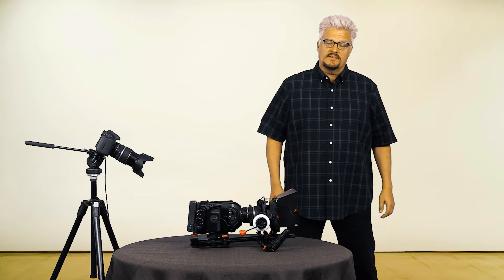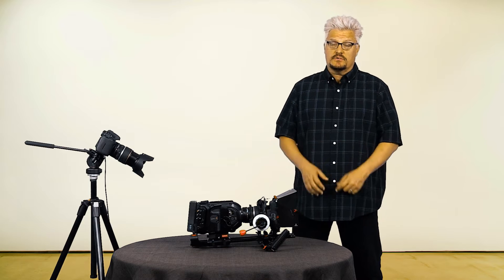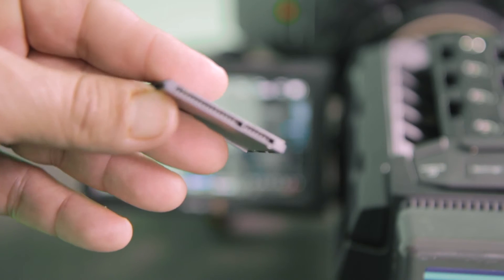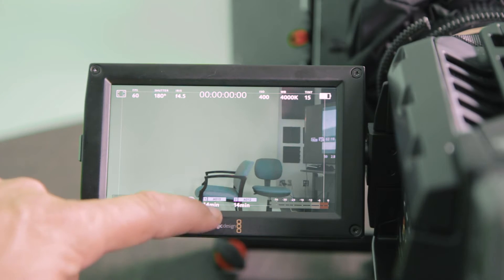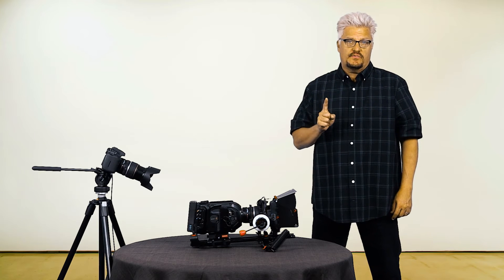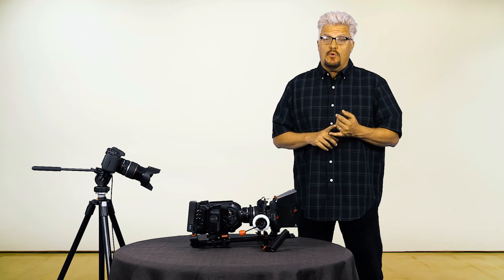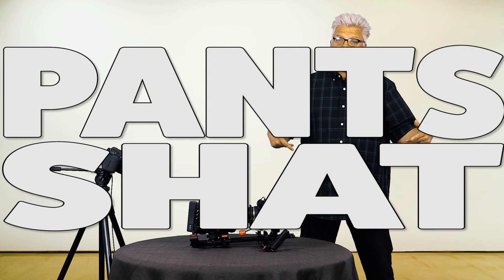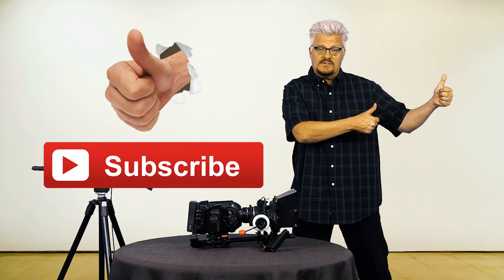BIWIN CFast 2.0 Cards for URSA and URSA Mini Cameras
Testing the BIWIN CFast 2.0 Cards in a URSA Mini Camera. Tests include formatting speed, recording uncompressed 4K at 24FPS and at 60FPS. Here's where to buy